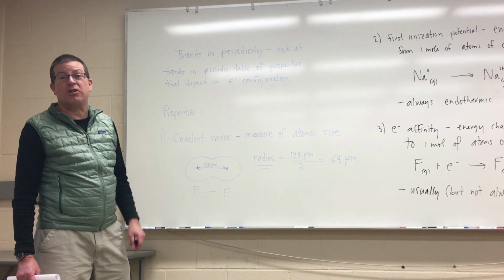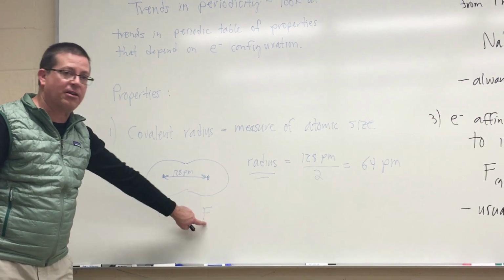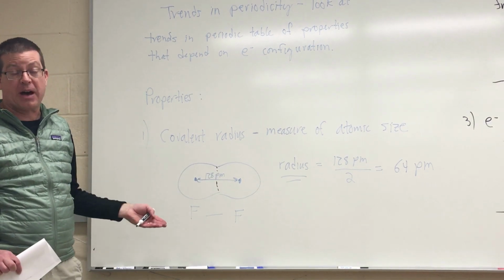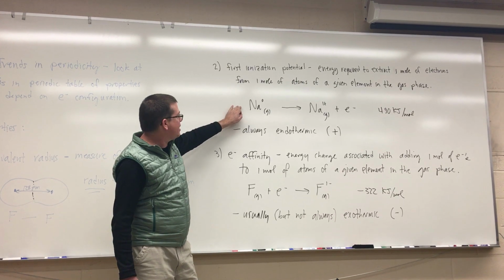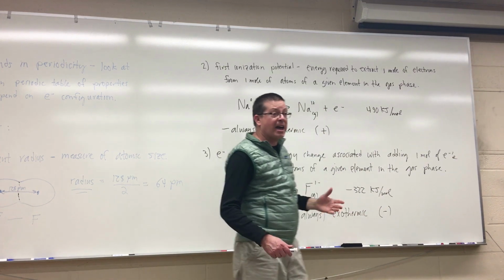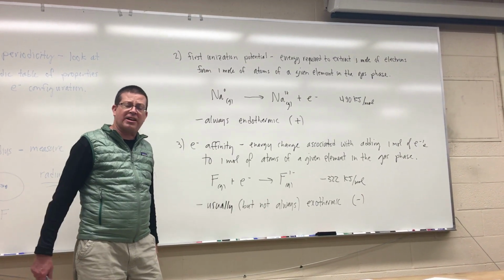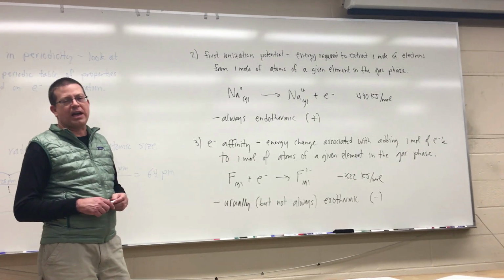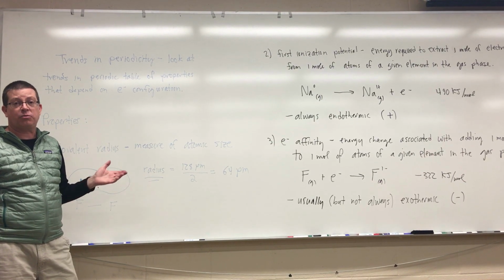Periodic Trends Video 29